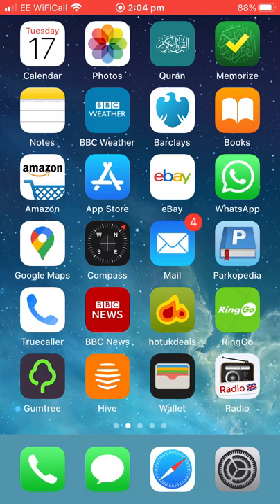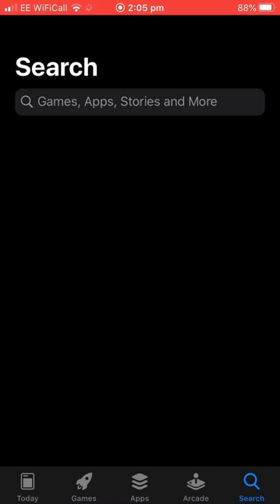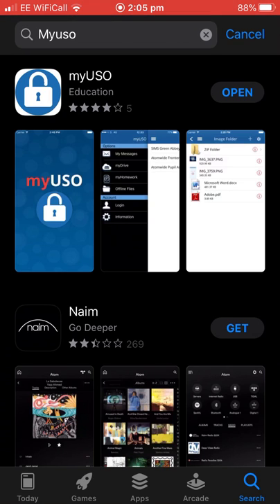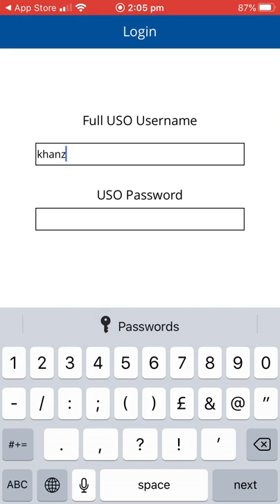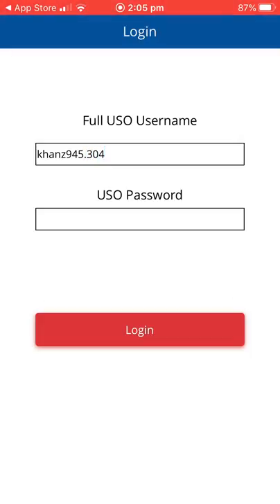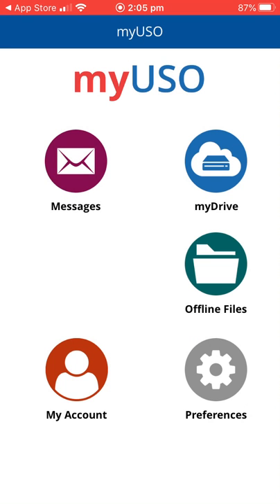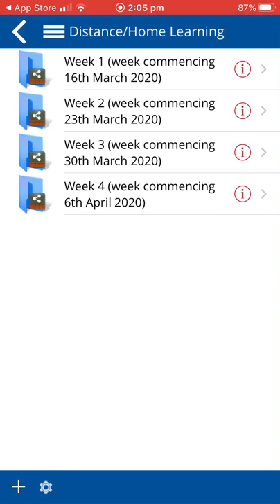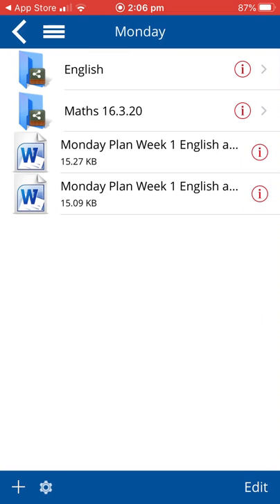How to access My USO resource folders on an IPhone?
This video will help you to access the school's distance / home learning resources via your iPhone device.